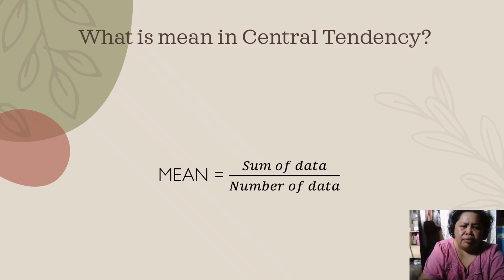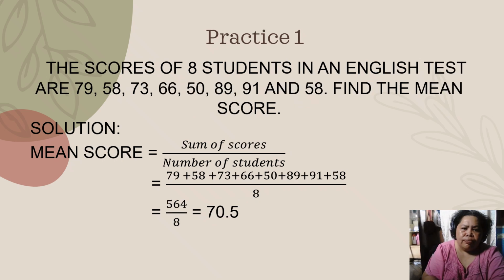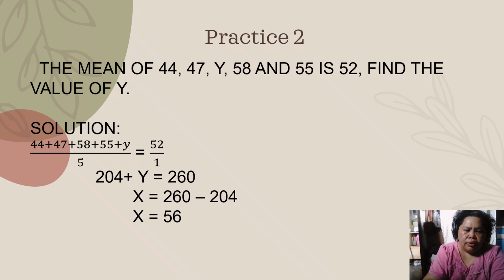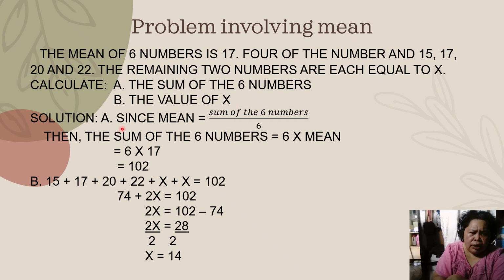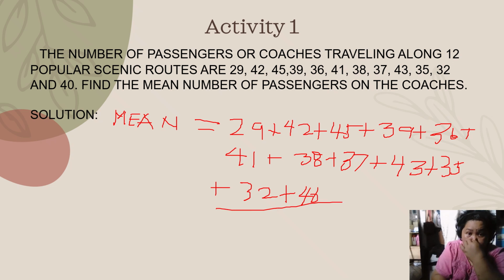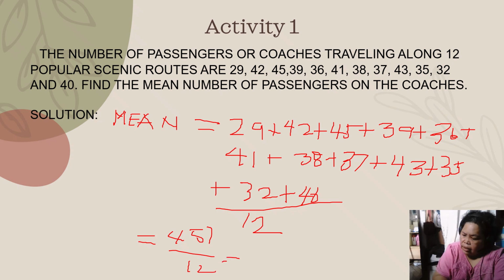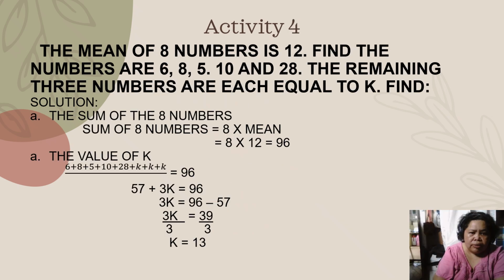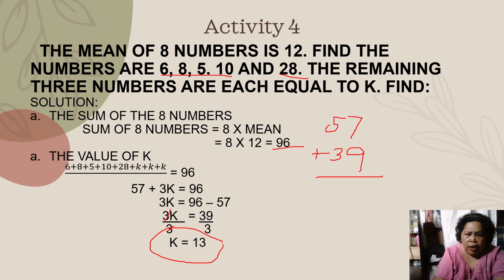Finding the Mean of ungrouped data II Teacher Marife Adonis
In statistics, the mean, often called the average, is a measure of central tendency. It's calculated by summing all values in a dataset and then dividing by the total number of values. It's a fundamental tool for understanding the "typical" value within a set of data.